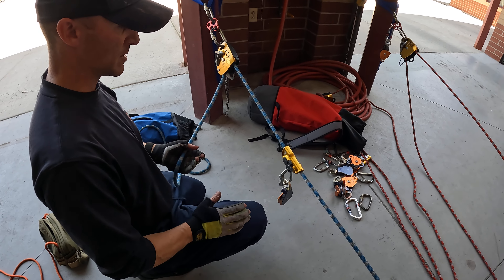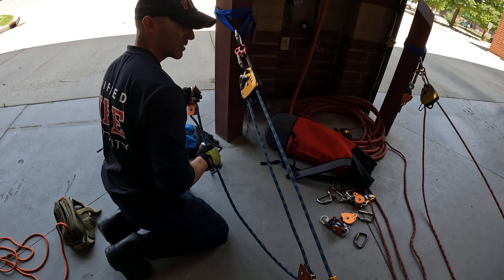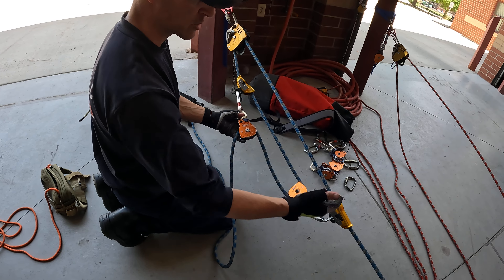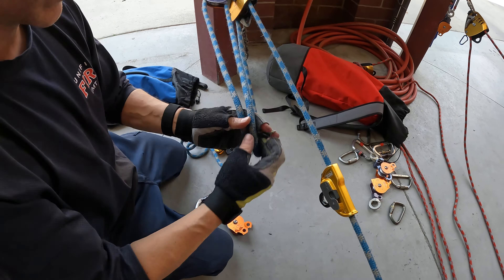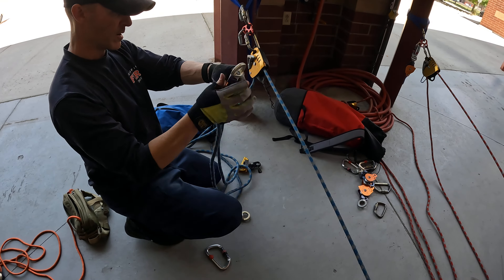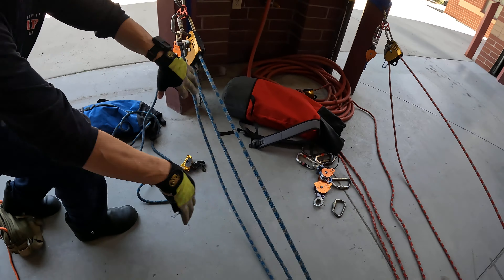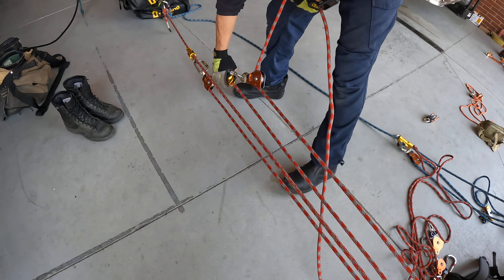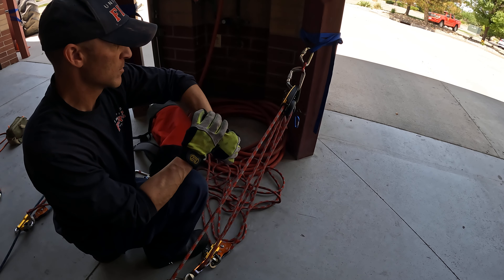Mechanical Advantage: A Realistic & Practical Progression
Caution: If you rig a simple 3:1 Z-Rig, do not rig it with a double-sheave because the block is being pulled off-axis which can cause significant rub & wear on the rope and also increases the friction in your system.